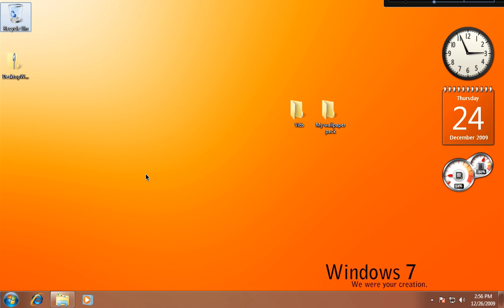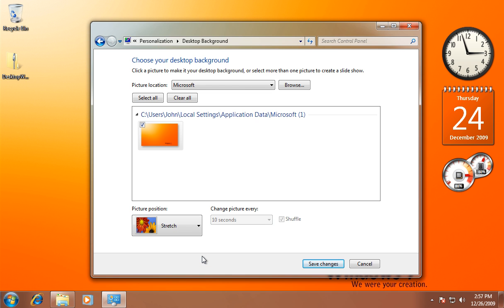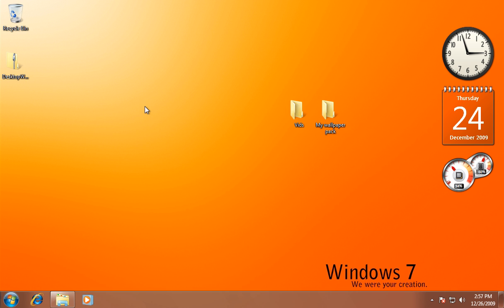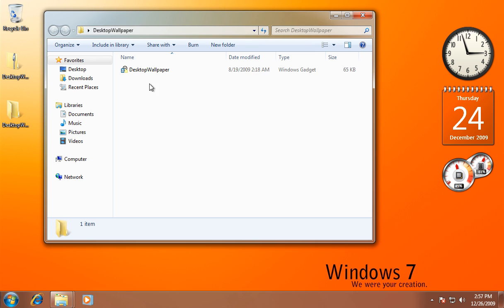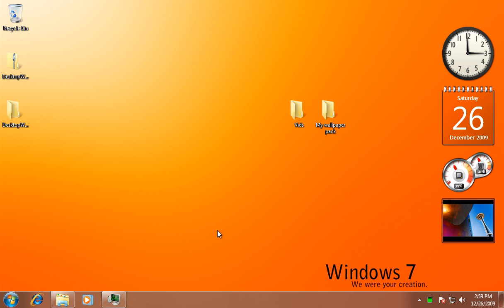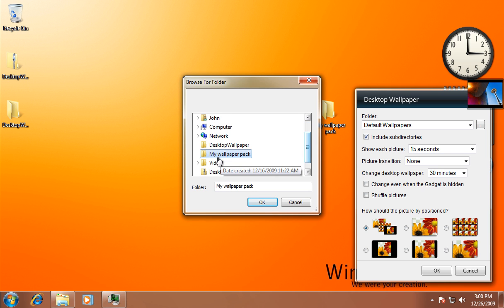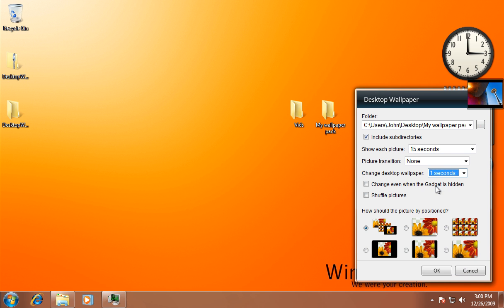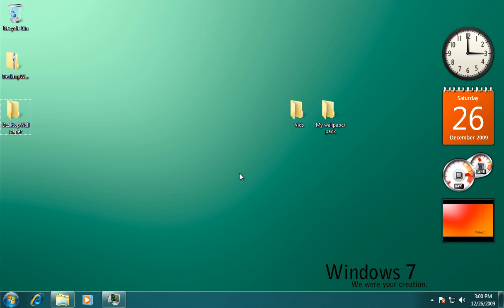Desktop Wallpaper Changer Gadget for Windows Vista and Windows 7 (Wallpaper Change Every Second!)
This was made to show you how to change your wallpaper in Windows 7 every second. But after doing some testing I found out this works in Windows Vista and Windows 7! And if you can install Windows Vista's Sidebar on XP (Like I did) It will work on that too!